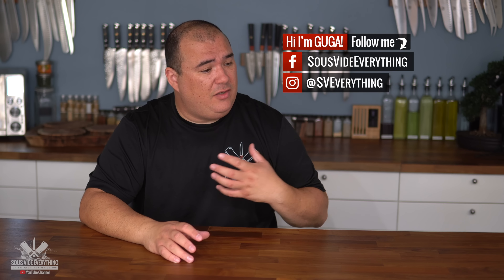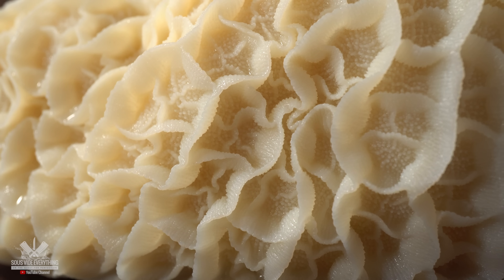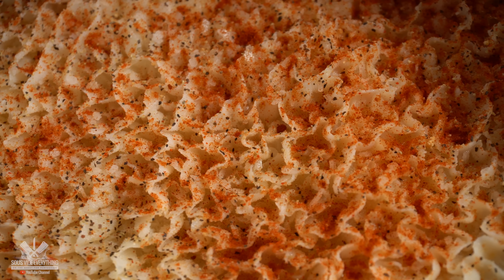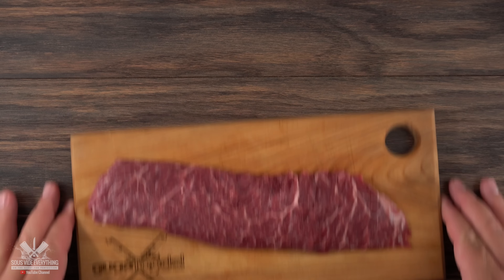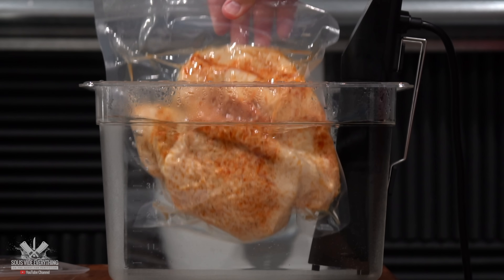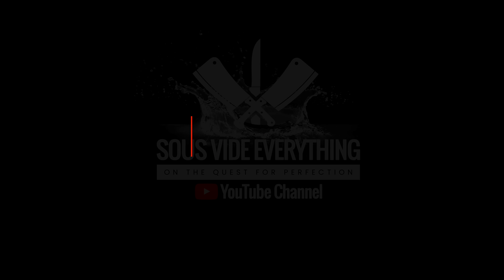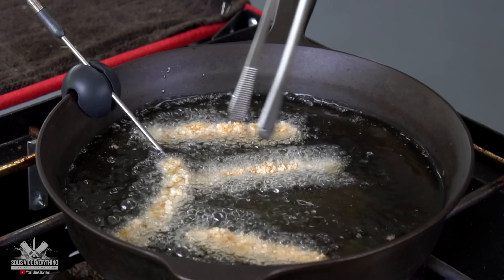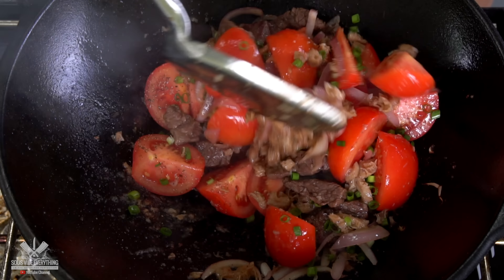Can you name this MYSTERY MEAT I cooked? Test your knowledge!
How much do you know your meat? Today I cook this mystery meat that got me by surprise. This might be the most difficult thing I ever cooked. The results are insane.

* SVE MERCH *
Cups & Boards
* MAIL TIME Want to send something?
13876 SW 56th Street #128

* EVERYTHING I USE in one LINK *

* Mystery Meat by Grand Western Steaks

* VIDEO EQUIPMENT *
Main Camera